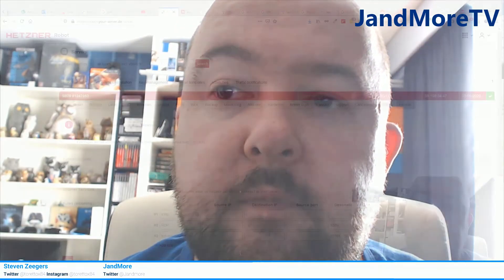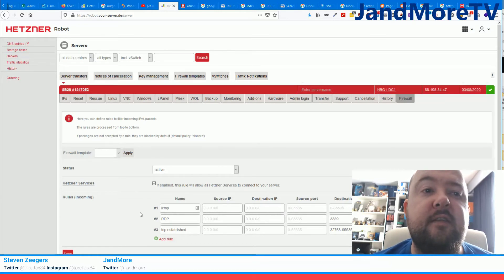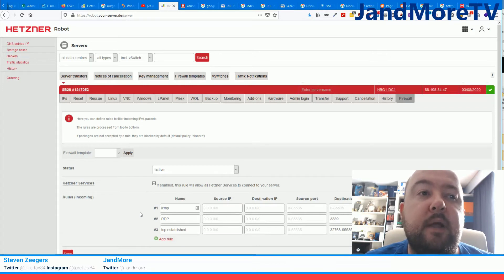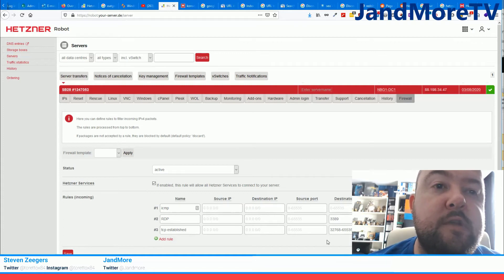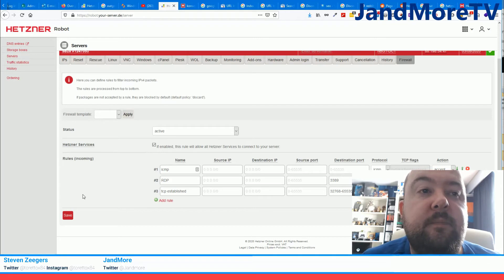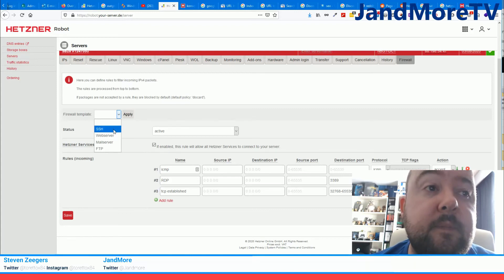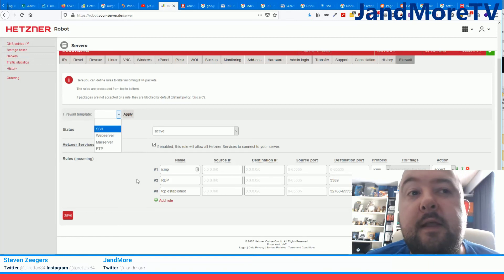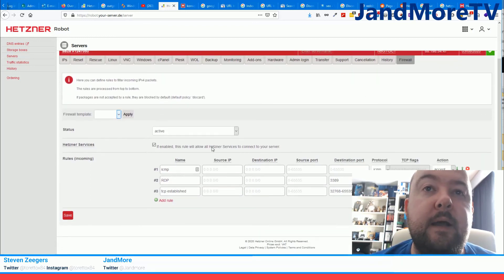How to get access to the internet on your Hetzner Root server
Ever setup a root / dedicated server at Hetzner, only to realize it can't access the internet? In this video, we discuss two steps that will help you fix the problem.